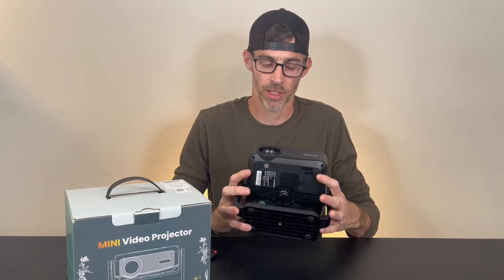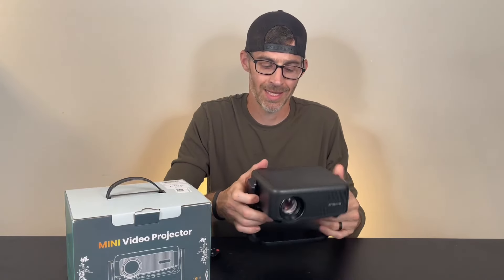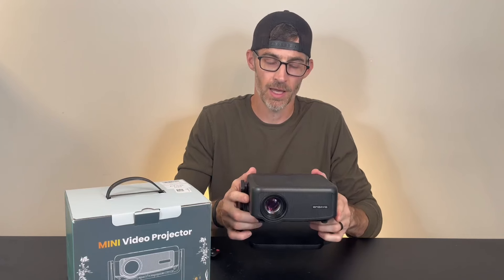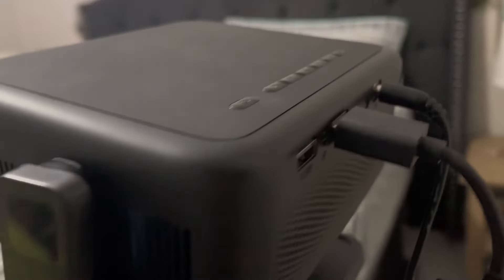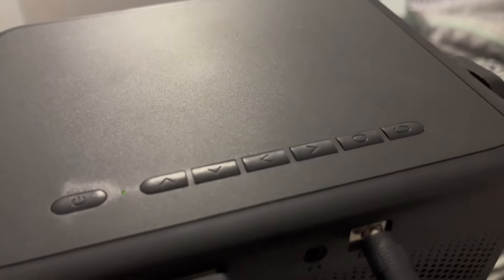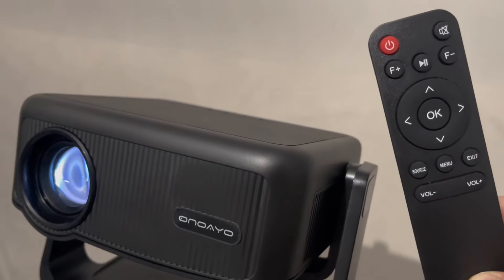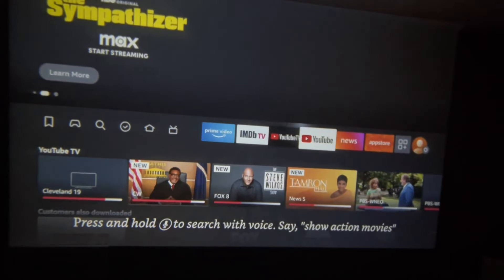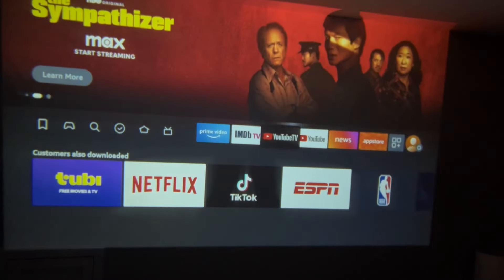ONOAYO GivingYou AY3 Outdoor Projector, Mini Projector With WiFi And Bluetooth 500 ANSI Review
👉 Current Price & More Info (US)